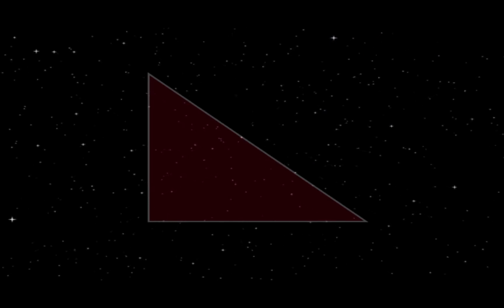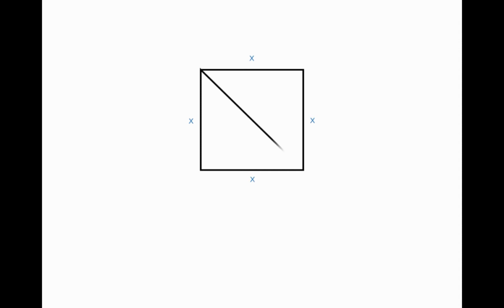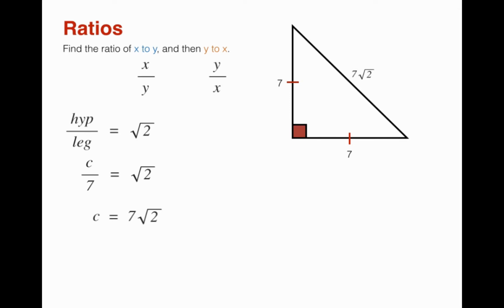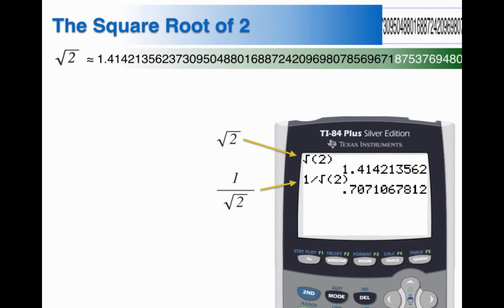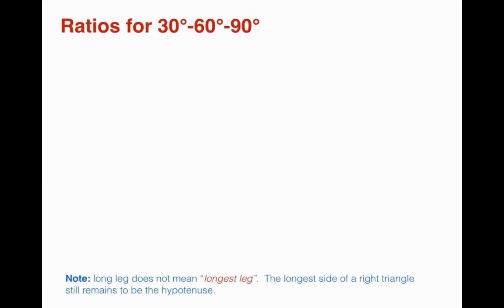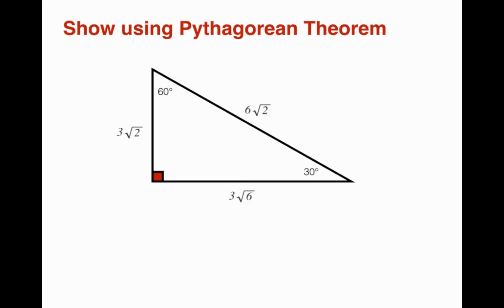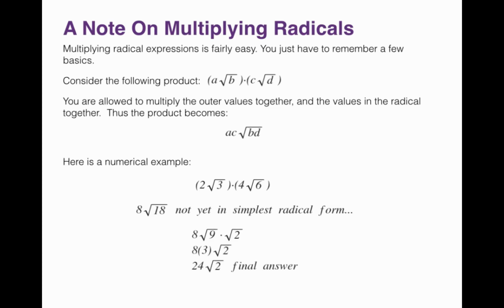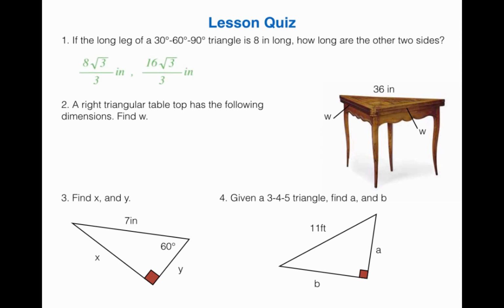5.8 Special Right Triangles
In this lesson we discuss three types of special right triangles. (3-4-5), 30-60-90 and 45-45-90.  We use a set of ratios to help us determine the sides, and we use the Pythagorean theorem to check out our work to show that what we are doing is indeed correct!